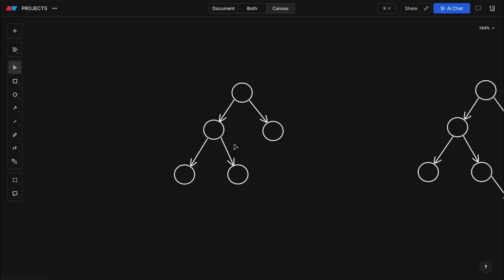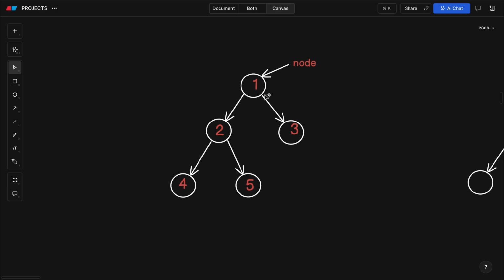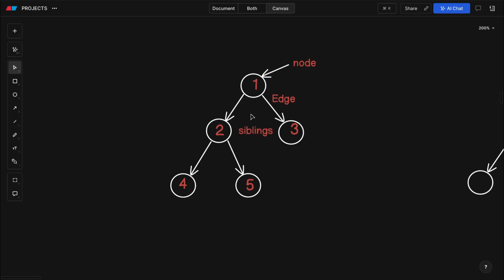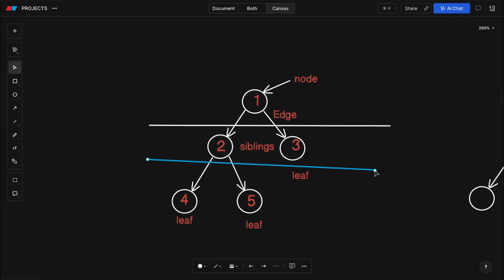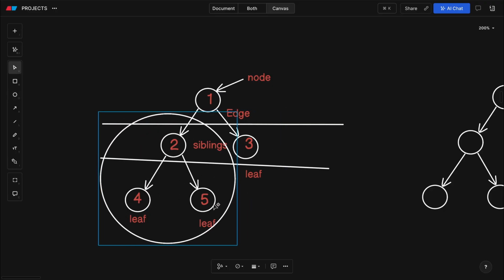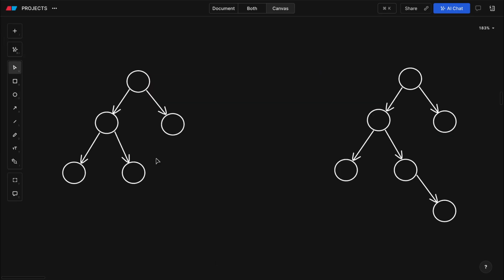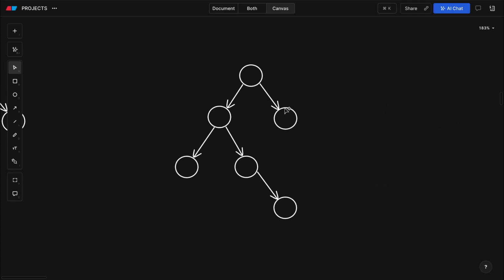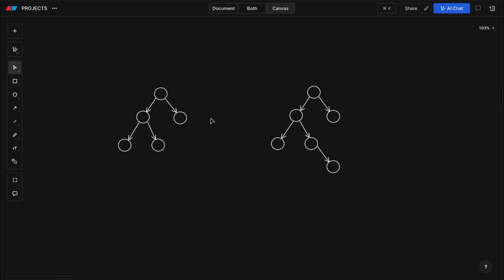erms of Tree Data Structure and Binary Search Tree (BST)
In this video, we will learn the basic terms of Tree Data Structure and understand what a Binary Search Tree (BST) is in Data Structures and Algorithms (DSA).

Topics Covered:
• What is a Tree in DSA?
• Root Node, Parent Node, Child Node
• Leaf Node, Sibling
• Height of Tree
• Left Subtree and Right Sub Tree
• What is Binary Search Tree (BST)?
• Rules of BST
• BST Example with Explanation

This video is perfect for beginners who are starting DSA using Java, C++, Python, or any programming language.